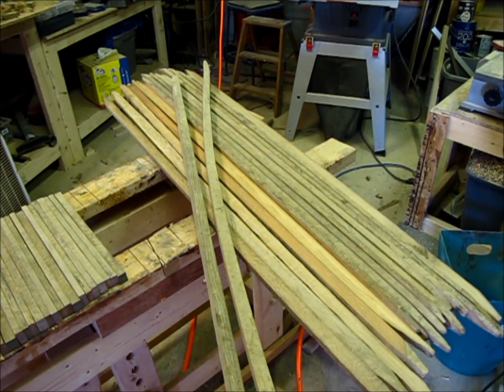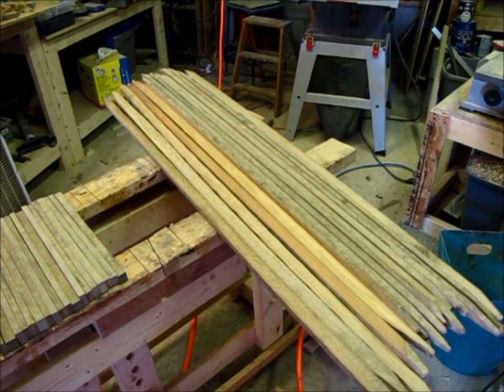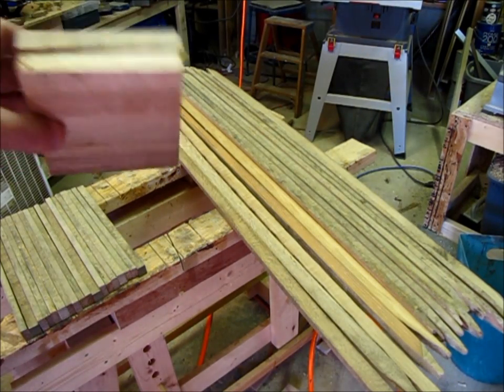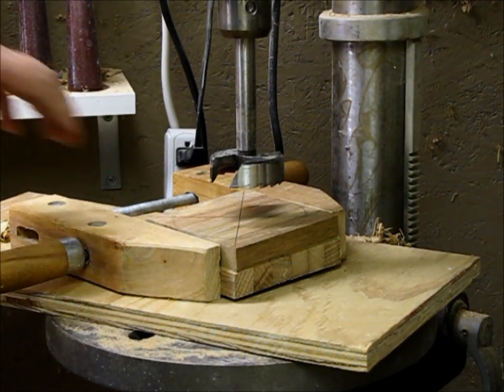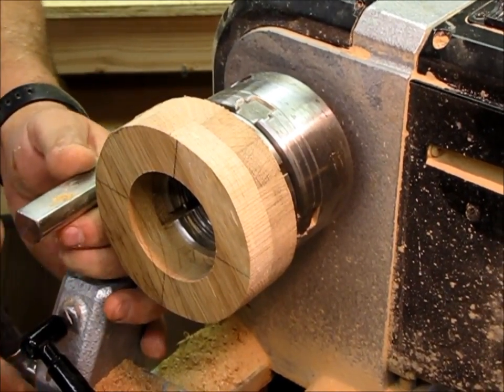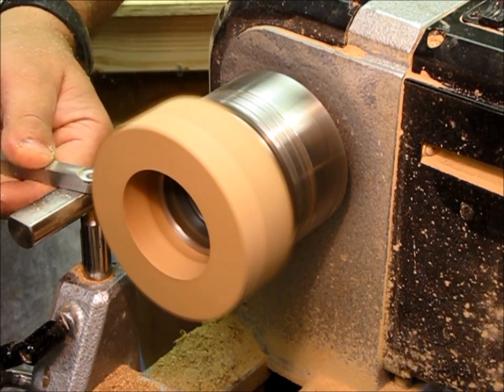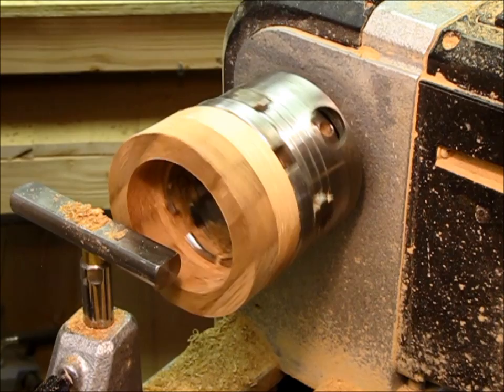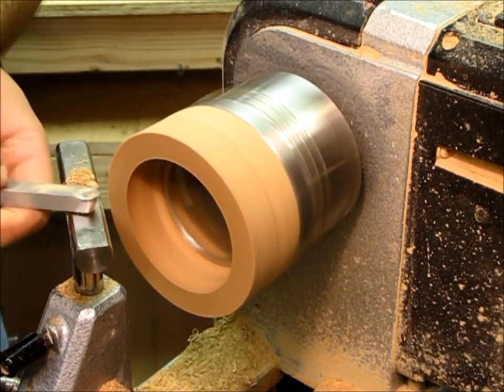Turning a Bracelet made from Tobacco Sticks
I've created many of these tobacco stick bracelets using old tobacco sticks planed and glued together.